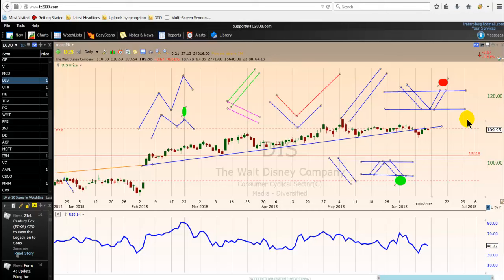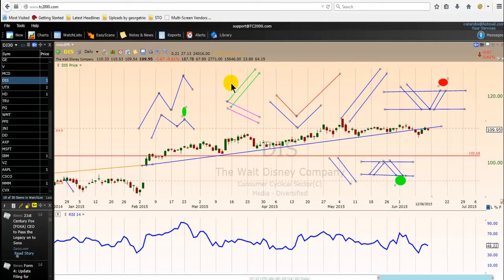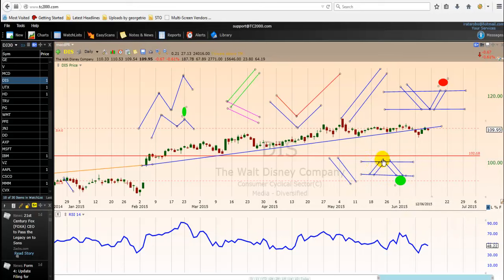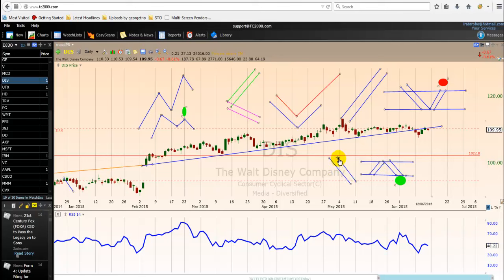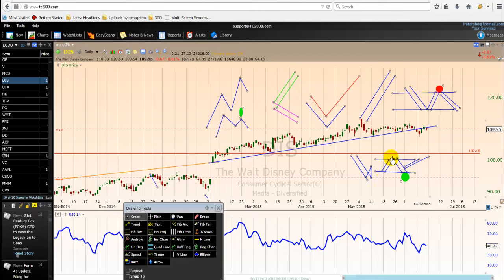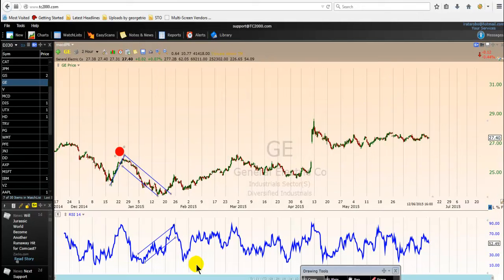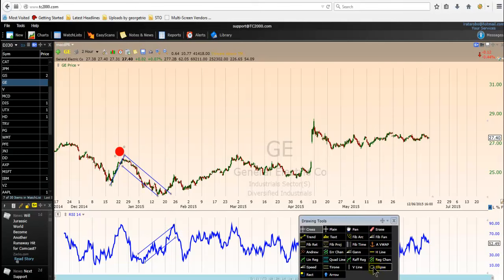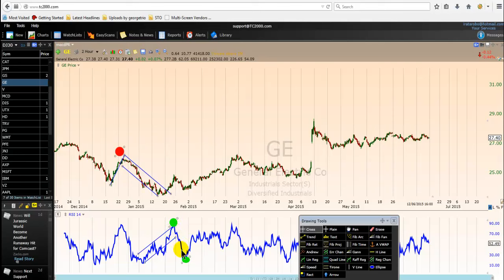How To Trade The RSI Divergence Like A Pro Part 3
A concise trading discussion about how to identify the best
bullish RSI divergence.  This tutorial also exposes common
RSI trading mistakes and allows day and swing traders to filter out
false bullish RSI divergences.  We recommend to traders to watch
the full length of this video so they may improve trading results.

goo.gl/B5HLQP